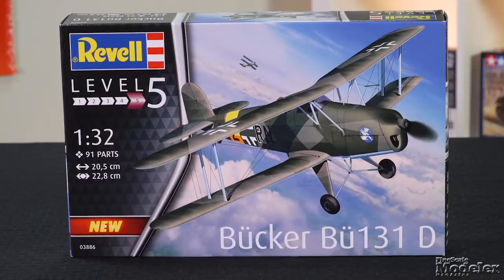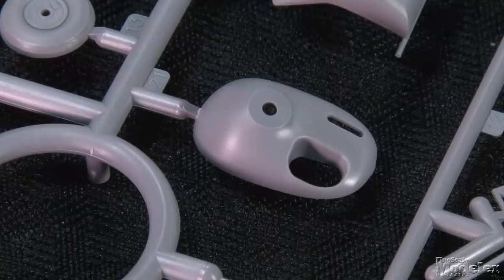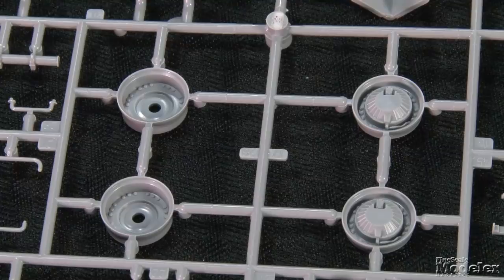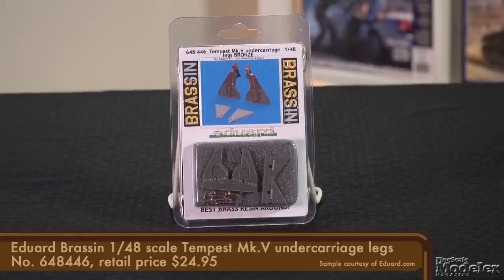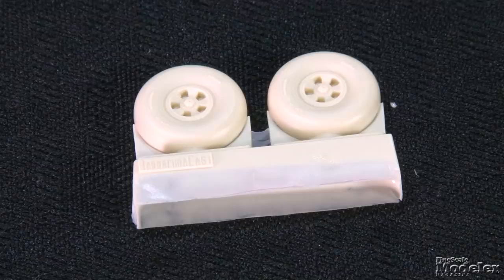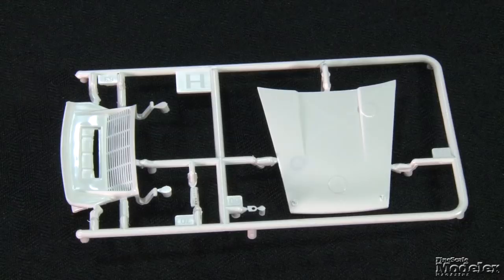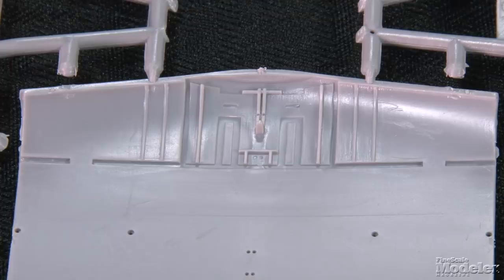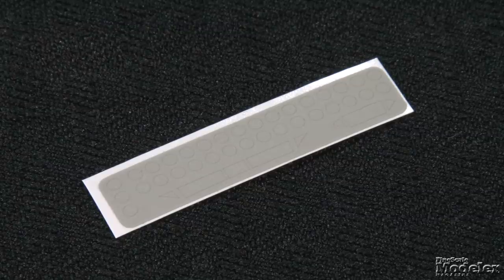Revell's Bü 131D, Zvezda's Tiger, Eduard's Tempest details, Car Corner from Scale Auto mag, & More!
FSM reviews 3 military models and some detail sets, and introduces Car Corner

In this episode of the New Product Rundown, Aaron Skinner and Elizabeth Nash take a look at armor, aircraft, cars, and detail sets:

0:30 — Revell's 1/32 scale Bücker Bü 131D
2:03 — Zvezda's 1/35 scale GAZ Tiger-M
3:26 — Detail sets for Eduard's 1/48 scale Tempest Mk.V kits
4:44 — Scale Auto magazine's "Car Corner" segment
6:32 — Dora Wings' 1/72 scale Savoia-Marchetti S.55